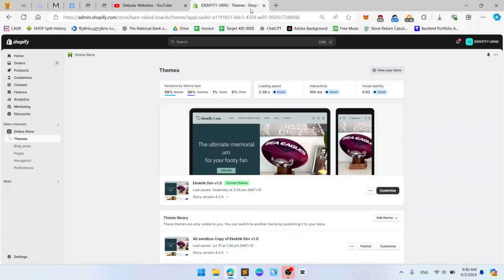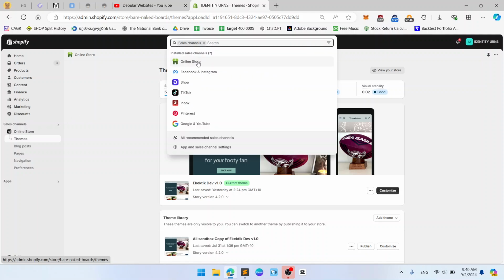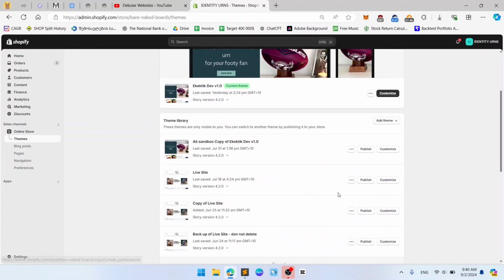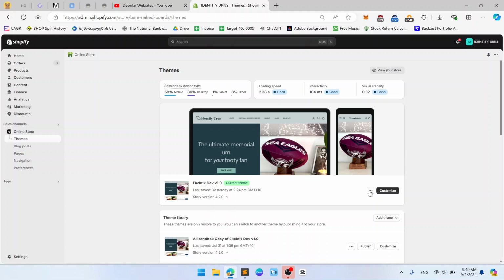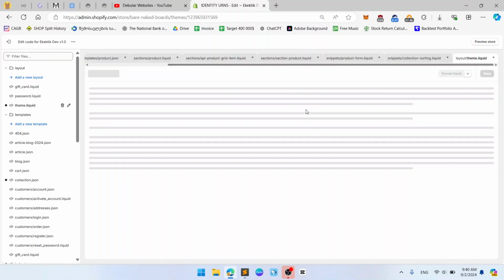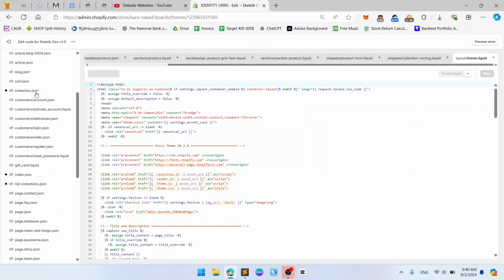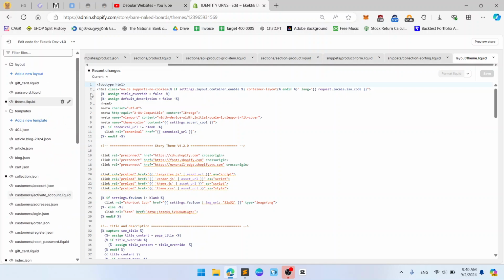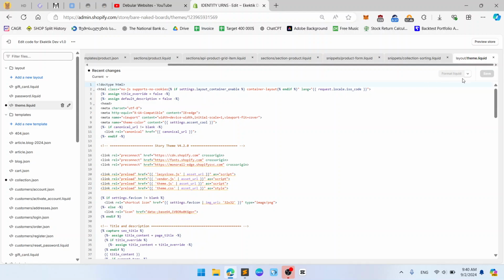How to Edit Shopify Theme Code | Where to Edit HTML in Shopify Theme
*Important Info*

*About me:*